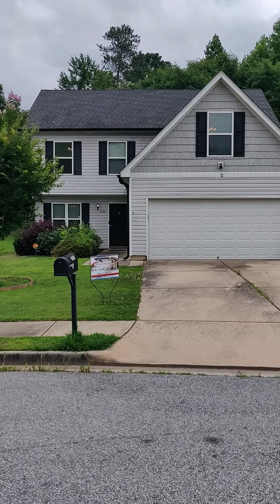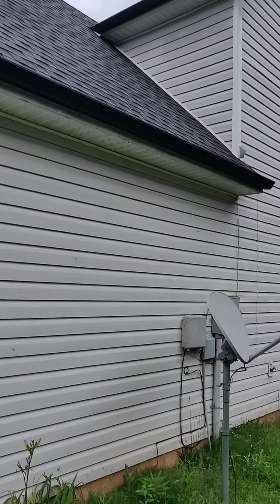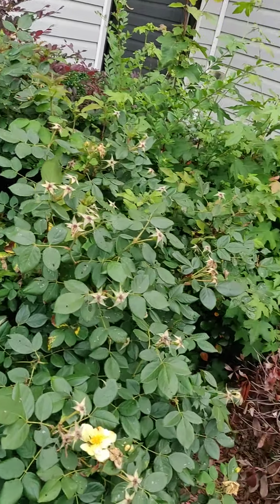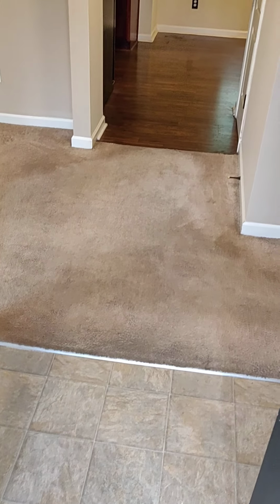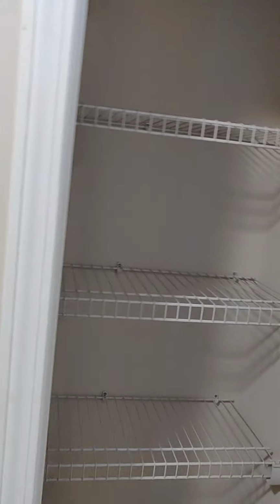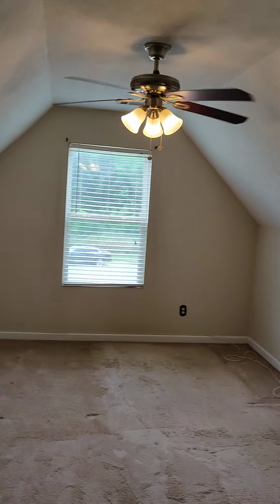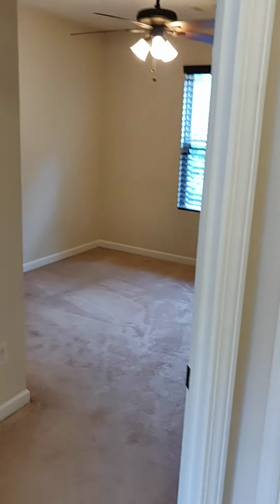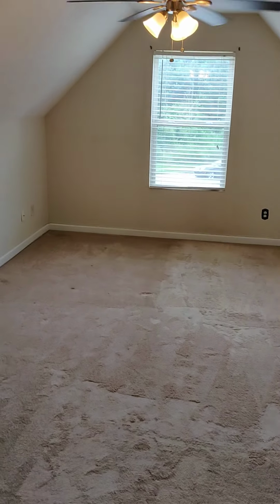2007 Summerview Ct, Morrow GA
4 bed, 3 bath